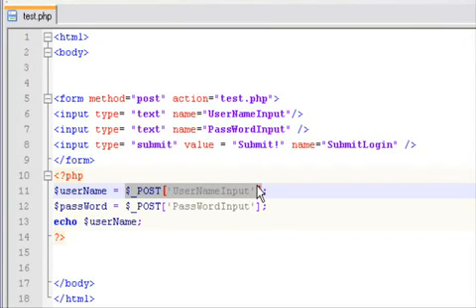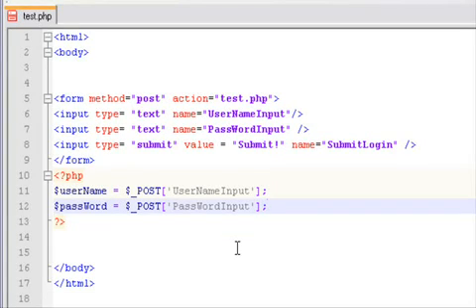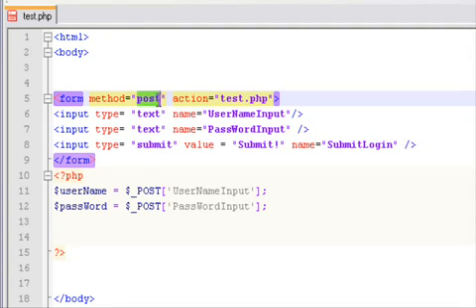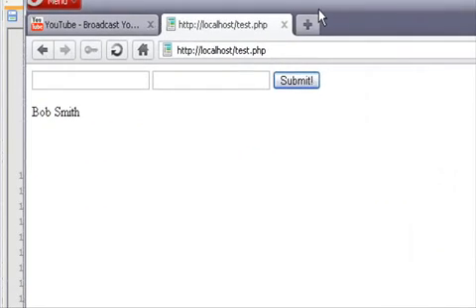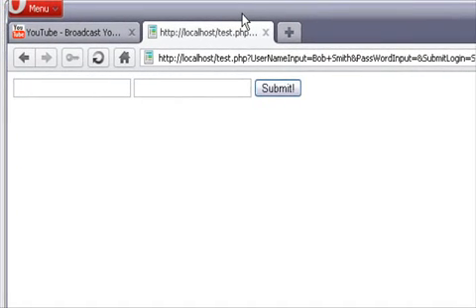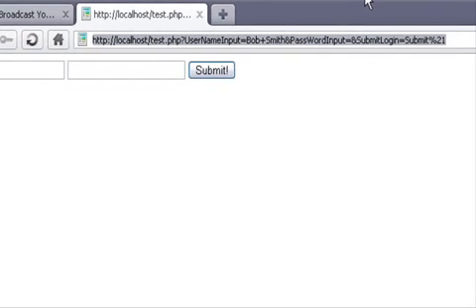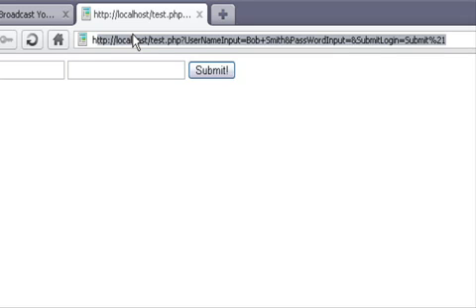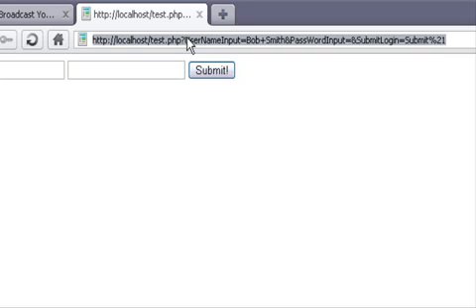PHP Tutorial Video 13b Didnt all fit on one video